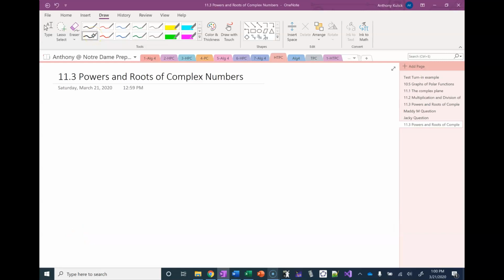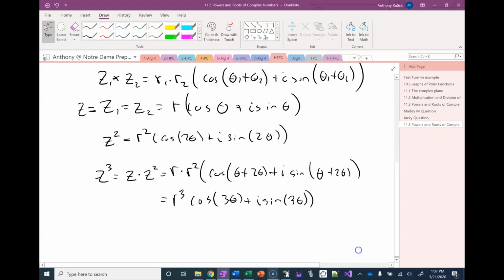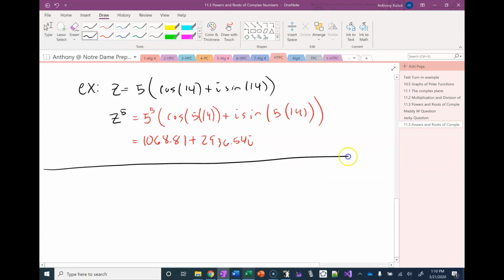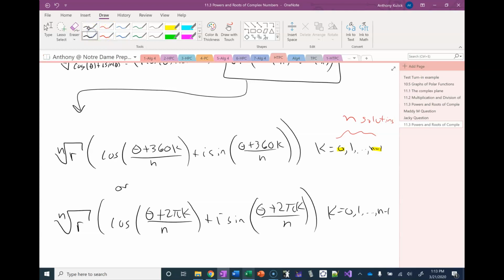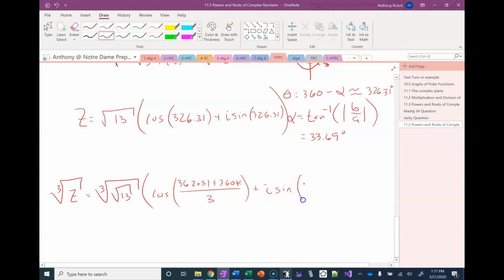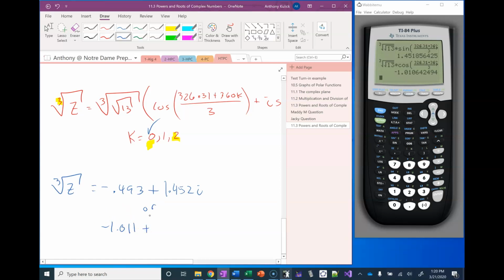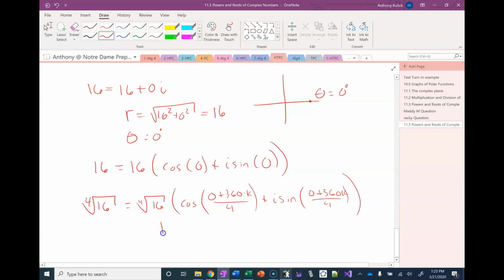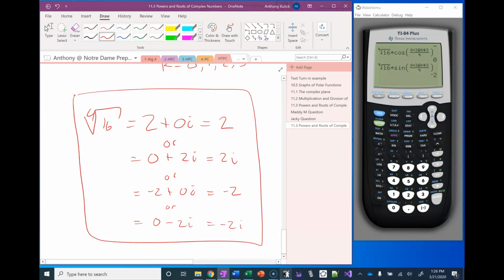ch11 lecture 3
11.3 powers and roots of complex numbers